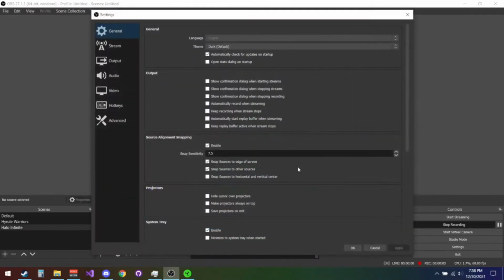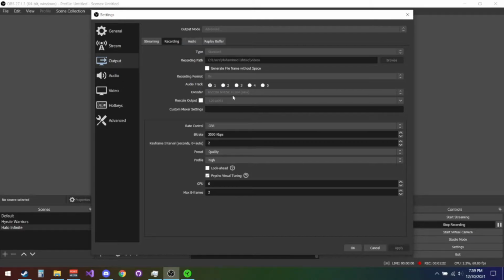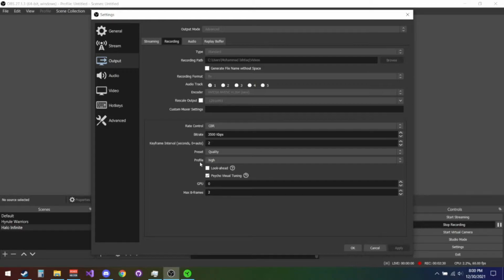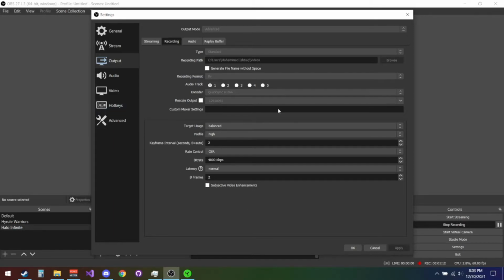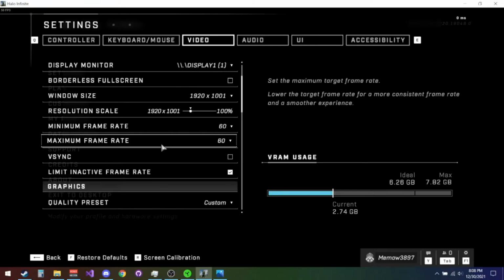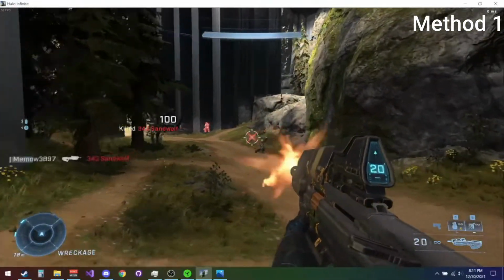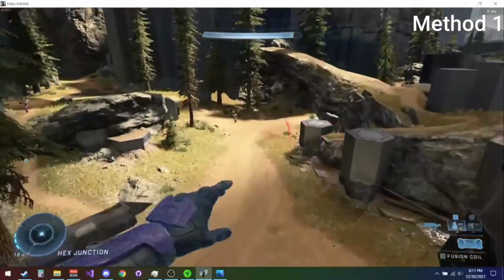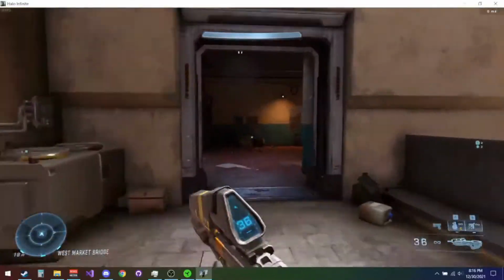Halo Infinite : OBS Recording Fix [WINDOWS 10 : NIVIDIA Graphics]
I am sorry for the long wait on this video, I had college finals and was looking for a way to find a fix for this issue. This video will walk you through 2 setups I have played around with and found decent results in the recording aspect of Halo Infinite. The game has a long way to go for optimization and I hope this video will give you the fix that you are looking for.

Time Stamps:
00:00 Intro
01:02 Method 1
03:59 Method 2
05:21 In-Game Video Settings
06:42 Method 1 : In-Game
08:12 Method 2 : In-Game
09:14 Bad Setup
10:50 Outro